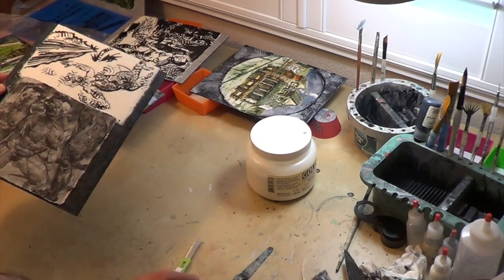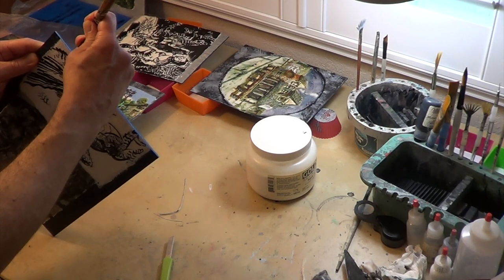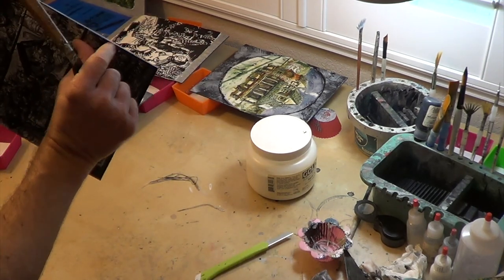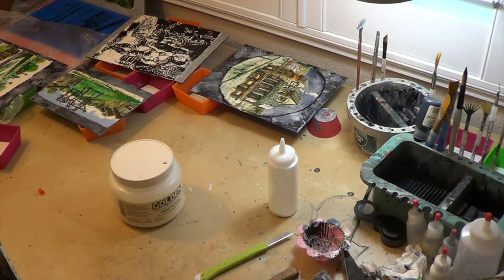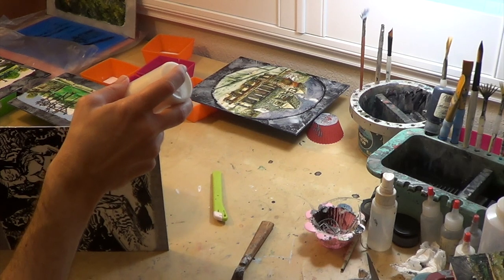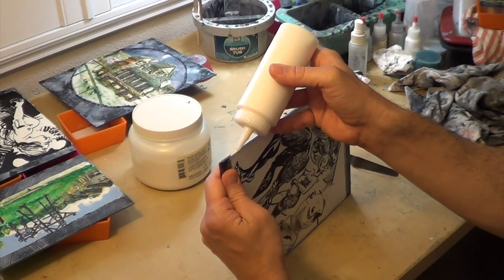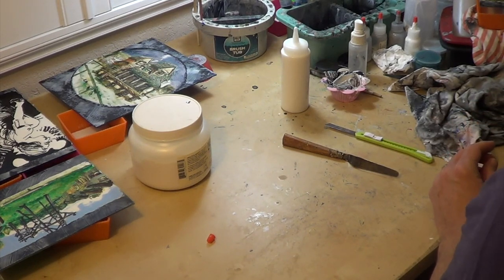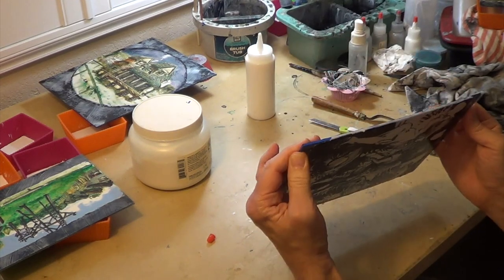Cutting Edges & Extrusion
After attaching the paint skins, there is the clean up...